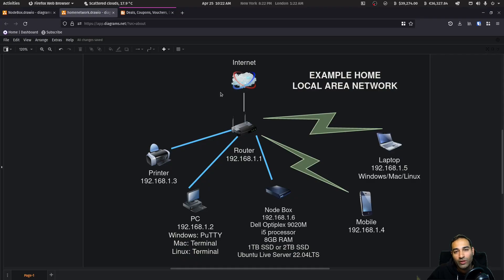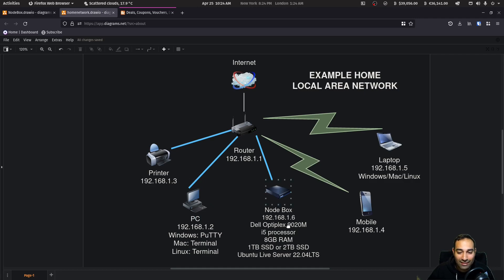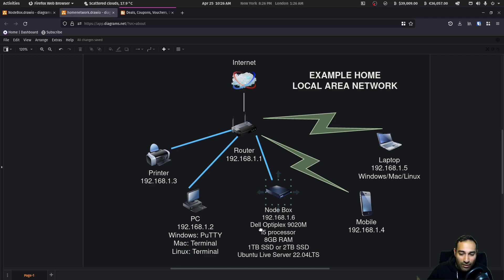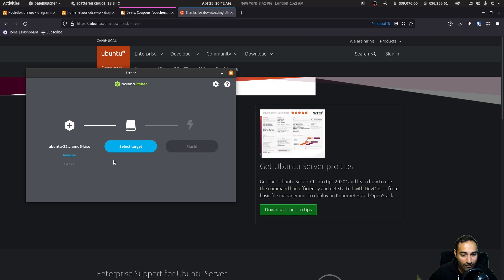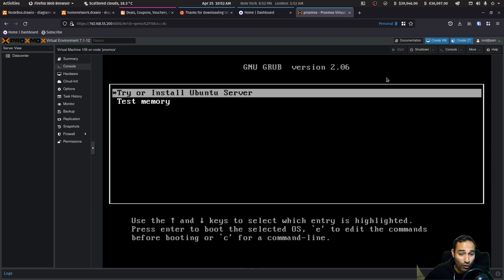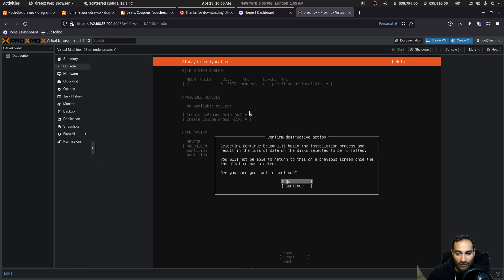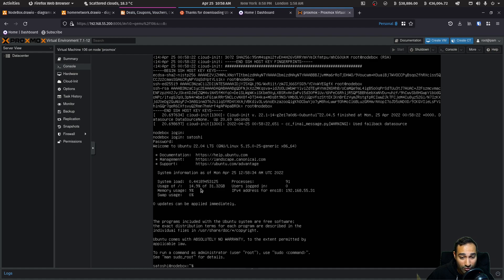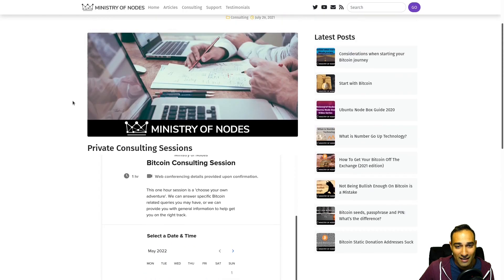UNB22 - 02 - Planning Preparation and Installation of Ubuntu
In this video we talk through some basic home networking concepts, understand basic hardware requirements for running a bitcoin node and how it will function. I also go through the installation process of Ubuntu 22.04, the operating system on which the node will use.